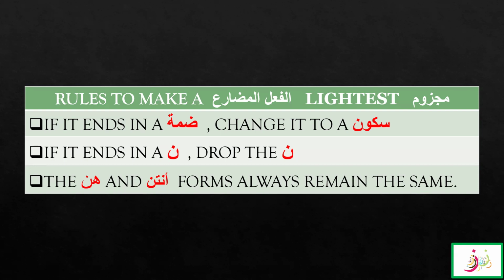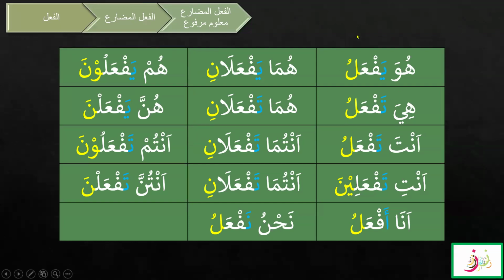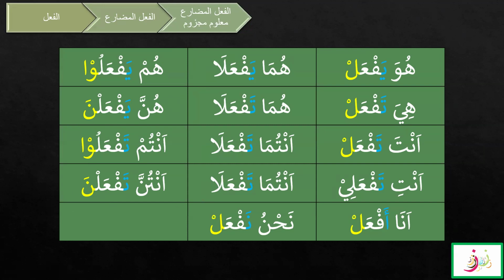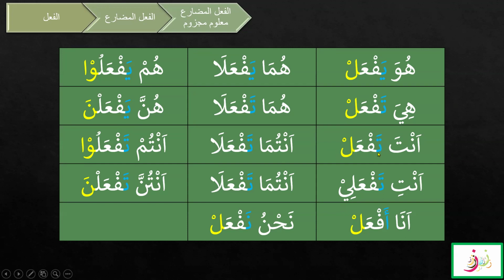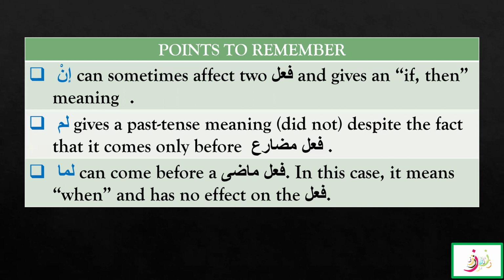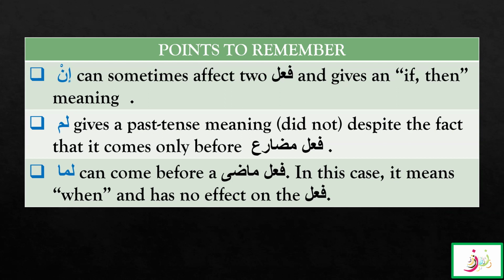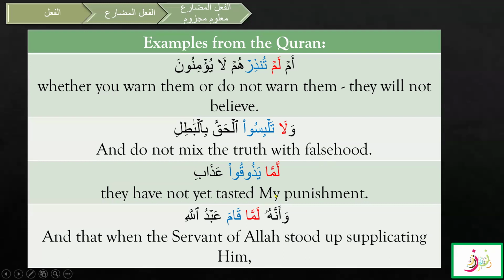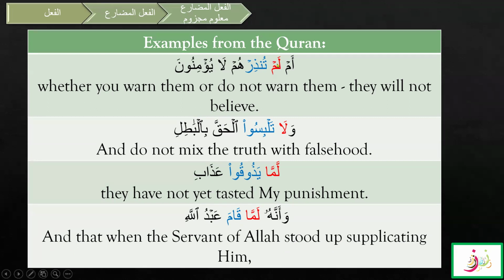NAHW LESSON # 32 - الفعل المضارع مجزوم - PART 2